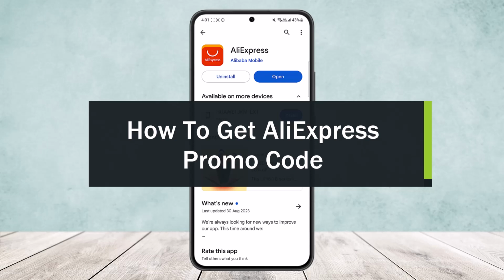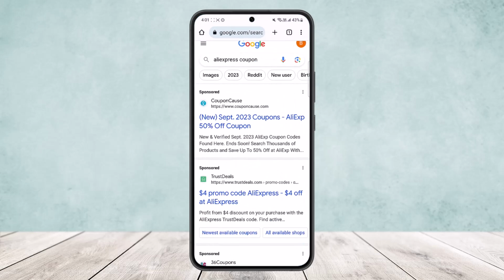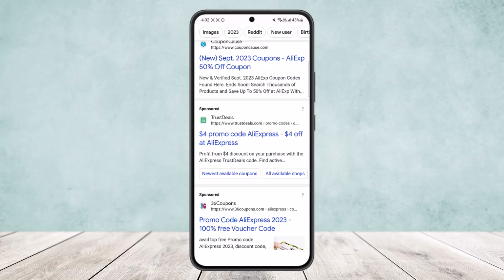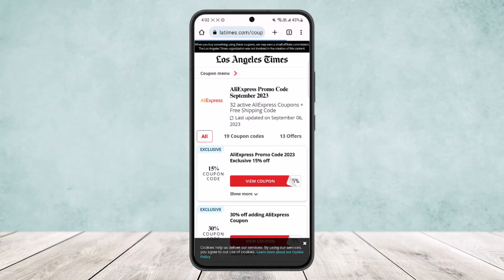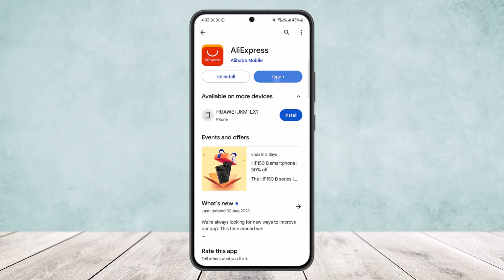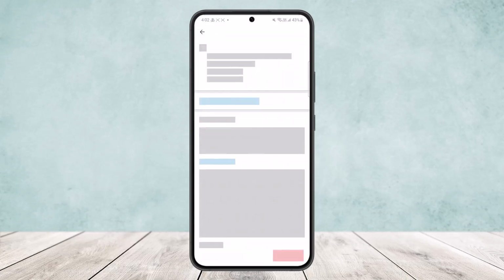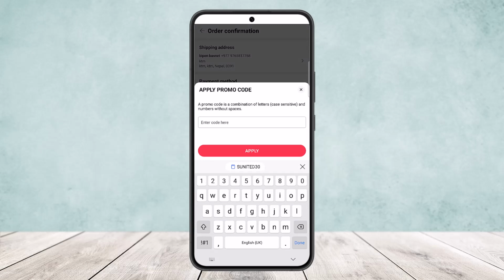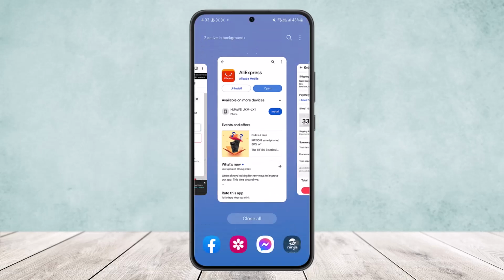How To Get AliExpress Promo Code !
In this tutorial video, I will simply show you how to get AliExpress on Promo code. So just make sure to watch this video till the end.

~ Video Chapters:
0:00 Introduction
0:12 Gert Code
0:48 Use Code
1:19 Outro